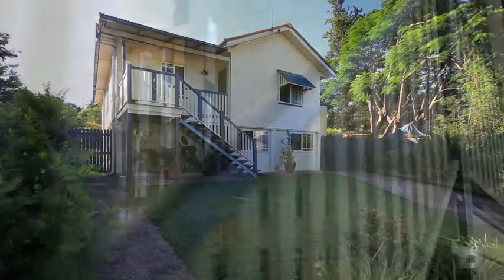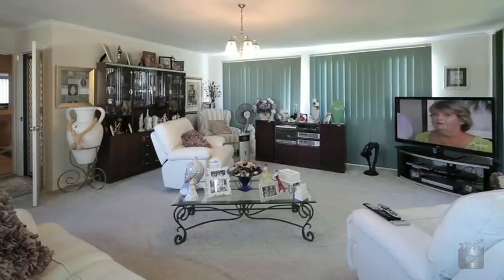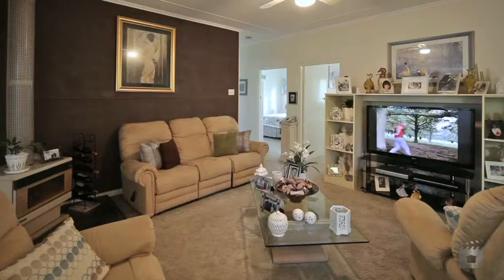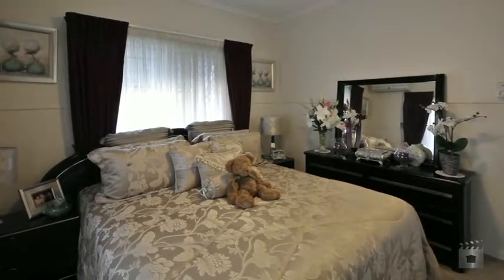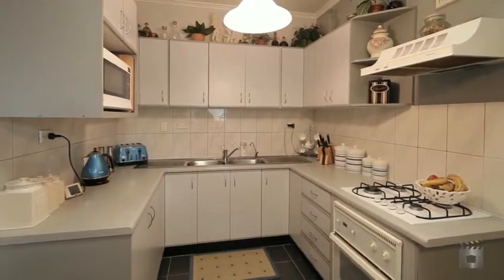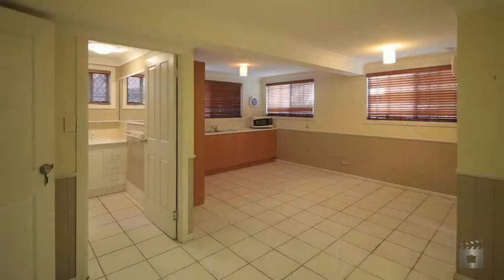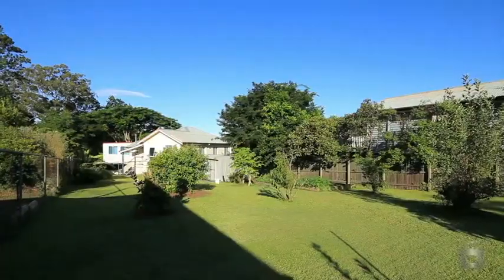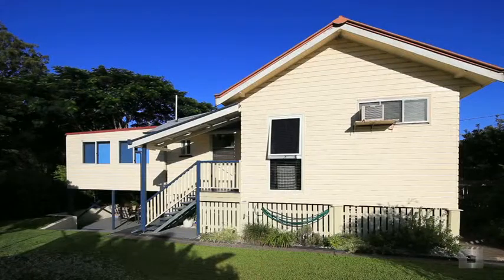15 Lassie Street, Oxley QLD By Rachel Sayer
Property Video shoot of 15 Lassie Street, Oxley QLD by PlatinumHD for Ray White Forest Lake